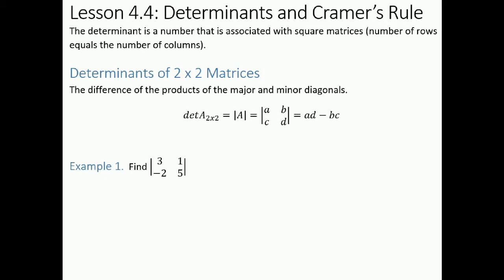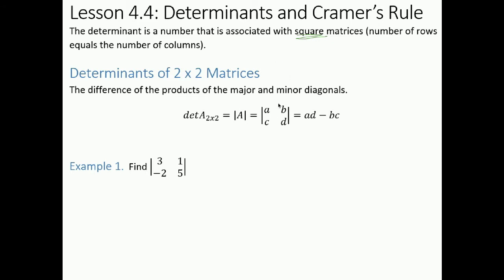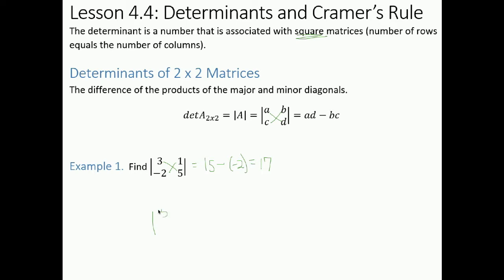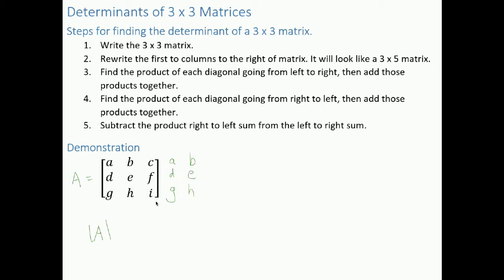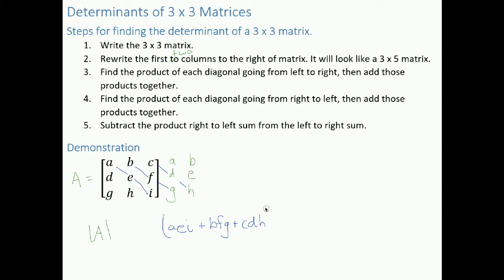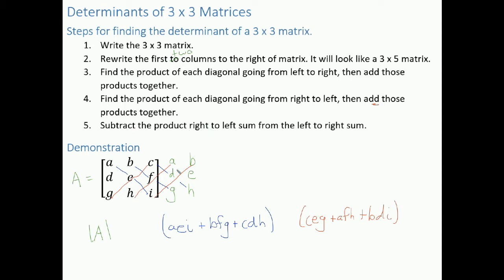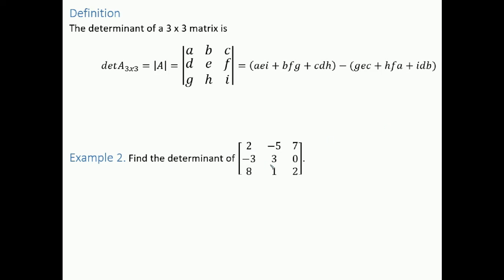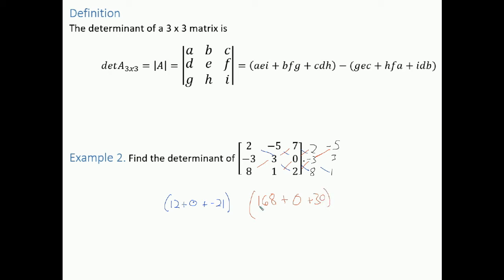Algebra 2 Lesson 4.4 - Determinants and Cramer's Rule Part 1